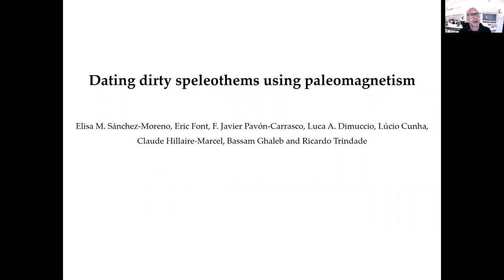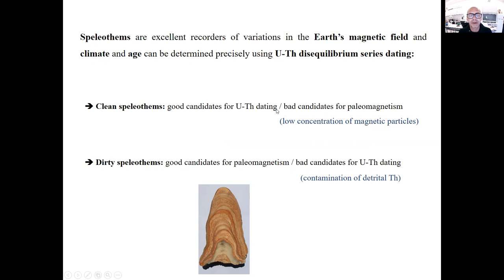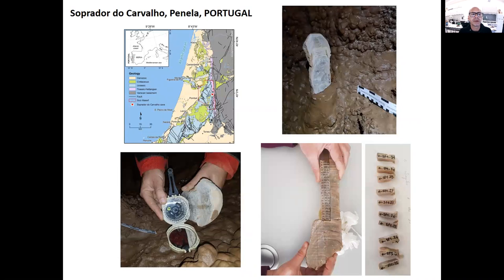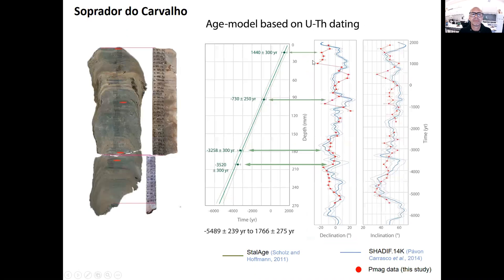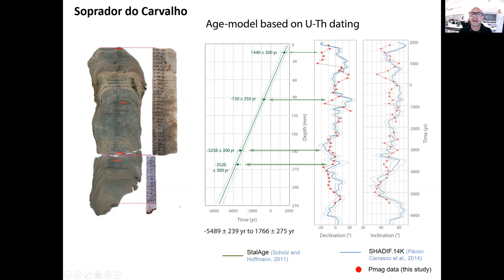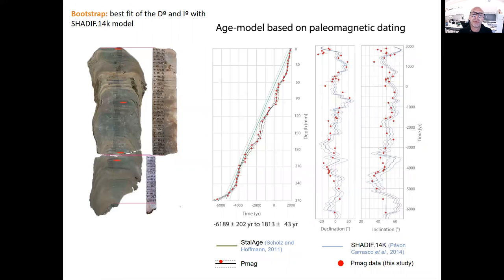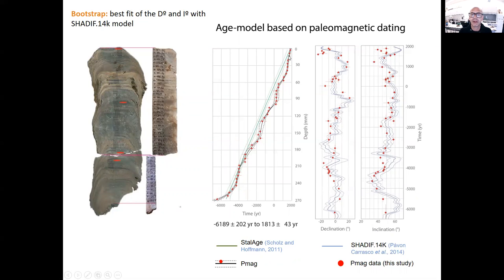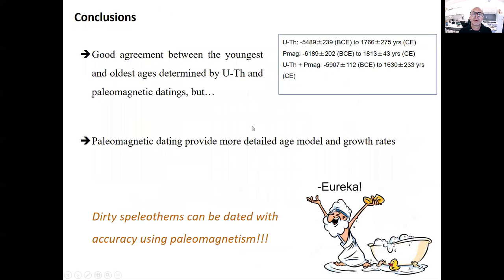Elisa M. Sánchez-Moreno: Dating dirty speleothem using paleomagnetism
12th Institute for Rock Magnetism Conference

Lightning Talk

Title: Dating dirty speleothem using paleomagnetism

Authors: Elisa M. Sánchez-Moreno (1), Eric Font (1,2), F. Javier Pavón-Carrasco (3), Luca A. Dimuccio (4), Lúcio Cunha (4), Claude Hillaire-Marcel(5), Bassam Ghaleb (5) & Ricardo Trindade (6)

Institutions:
(1) Instituto Dom Luiz, Faculdade de Ciências, Universidade de Lisboa, Campo Grande, 1749-016 Lisbon, Portugal
(2) University of Coimbra, Department of Earth Sciences, P-3030 790 Coimbra, Portugal
(3) Department of Physics of the Earth and Astrophysics, Facultad de CC. Físicas, Madrid, Spain
(4) University of Coimbra, Centre of Studies in Geography and Spatial Planning (CEGOT), FLUC, Department of Geography and Tourism, Coimbra, Portugal
(5) GEOTOP, Université du Québec, Montreal, Quebec, Canada
(6) Instituto de Astronomia, Geofísica e Ciências Atmosféricas, Universidade de São Paulo, São Paulo, Brazil

Abstract:
Speleothems provide an excellent record of the Earth’s Magnetic Field (EMF) variation at Millennial-scale and can be accurately dated chiefly using the reliable and precise U-series dating methods. Clean speleothems are generally excellent target for U-Th radiometric dating but acquisition of high-resolution paleomagnetic data is limited by the low concentration of magnetic mineral. Conversely, dirty speleothems are better candidates for high-resolution paleomagnetic studies, because they contain higher abundance of magnetic minerals associated to the detrital fraction. However, U-Th dating of dirty speleothems is hampered by the contamination of detrital Th. Here we propose a new approach to date dirty speleothem based on the comparison of paleomagnetic data with paleosecular variation models. We studied a dirty speleothem from Central Portugal (Soprador do Carvalho cave) dated at around 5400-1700 yr (BC) based on U-Th method. Alternating field and thermal demagnetizations of 43 samples provided stable and reliable magnetic directions carried by magnetite and hematite. Comparison of the magnetic directions with the SHA.DIF.14k model show discrepancies attributed to the uncertainties related to the U-Th ages. We then applied a statistical bootstrapping analysis to search for the best fit of our paleomagnetic data with different PSV models. Results provided a detailed age and growing rate model that can be further tested and confirmed using petrographic and sequential microstratigraphy.